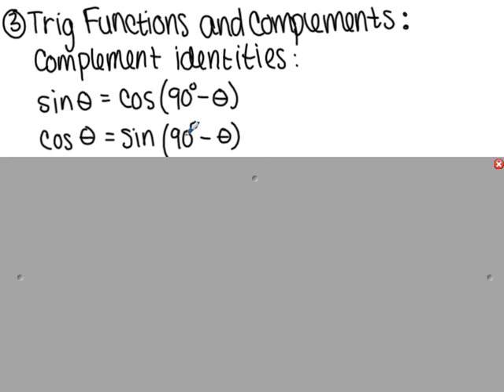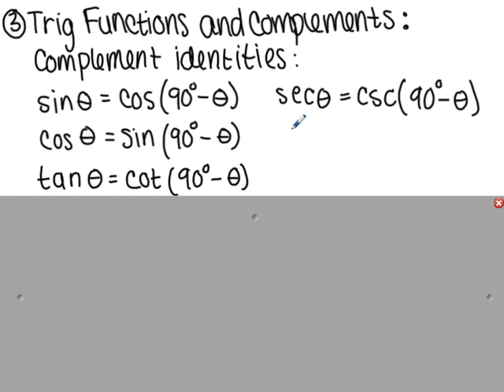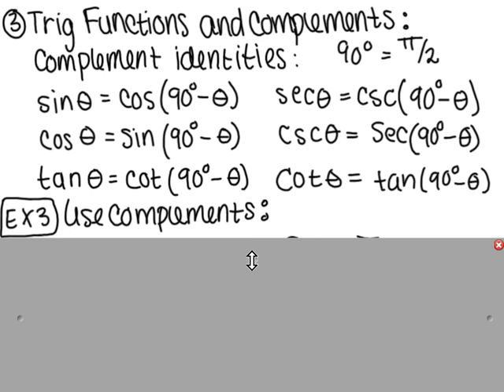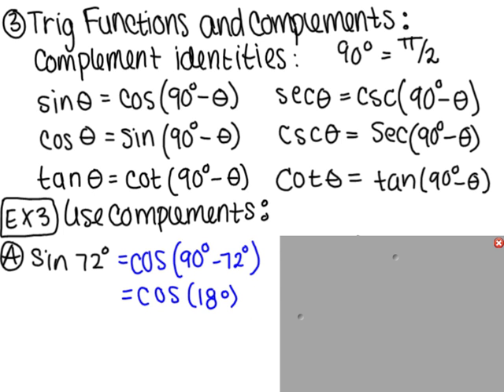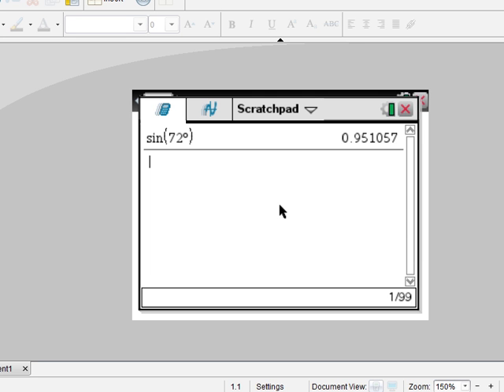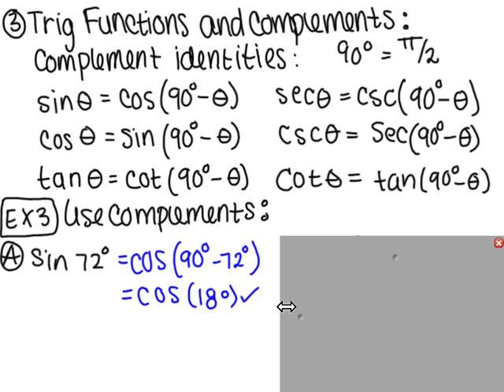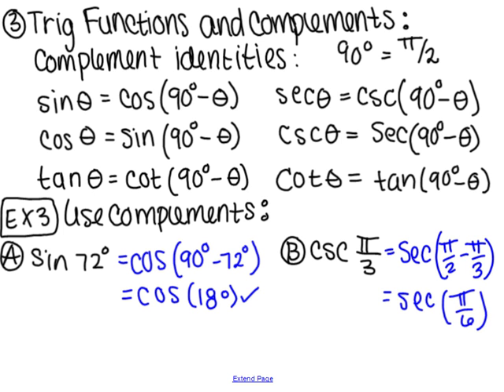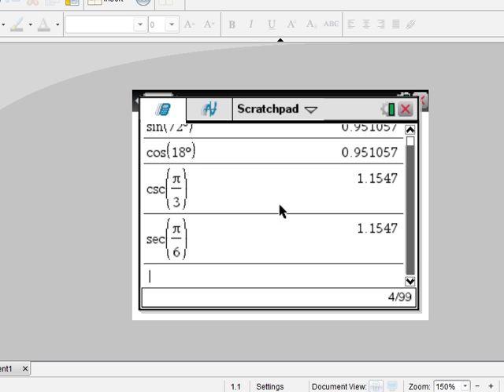Compliment Co-Functions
Using the complement Identities.